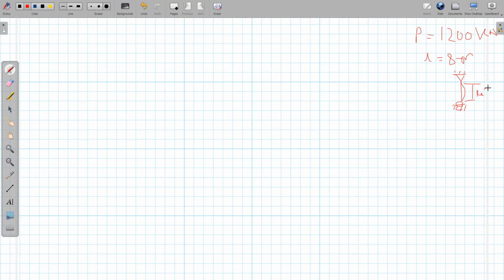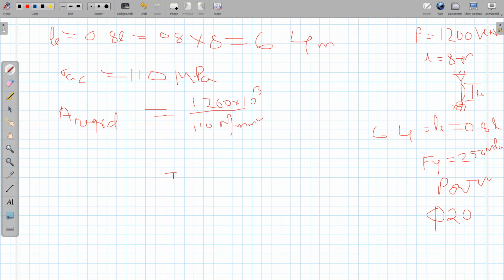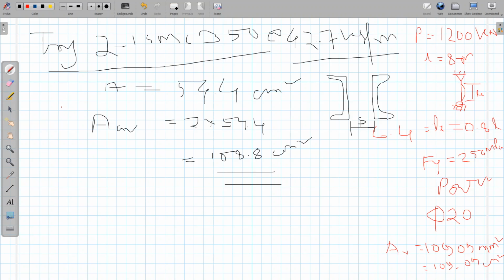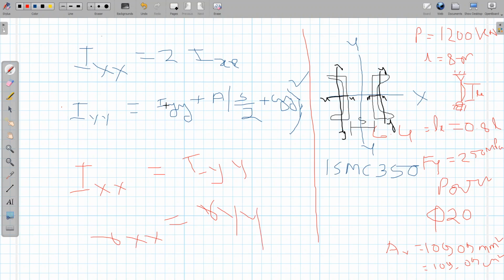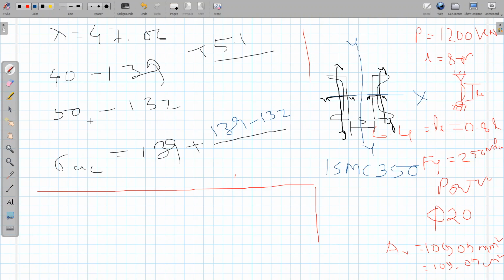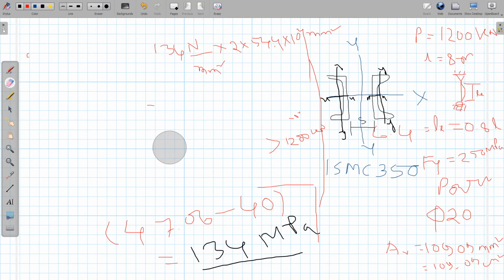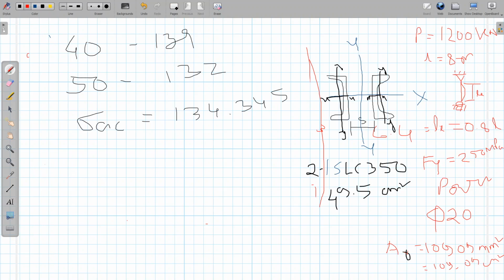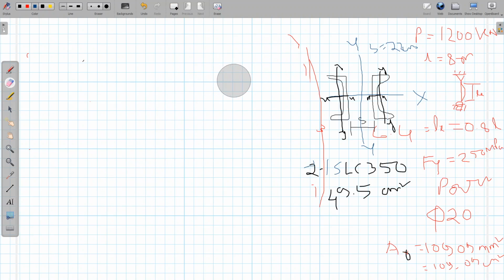Steel built-up column design examples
Desing example of Built-up steel column